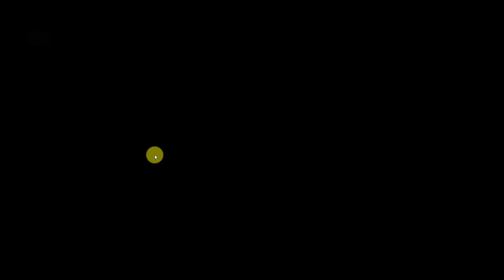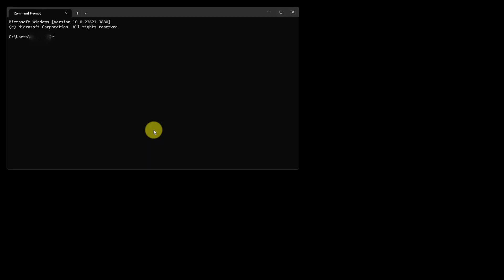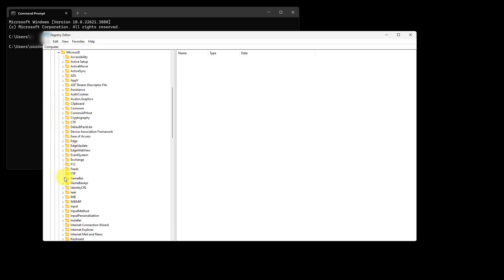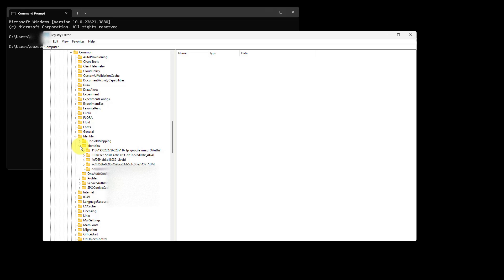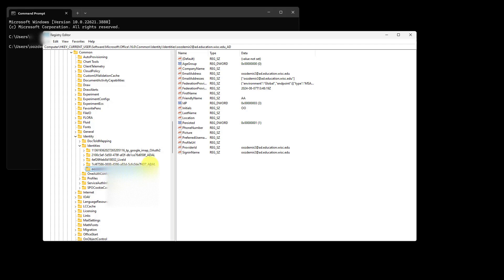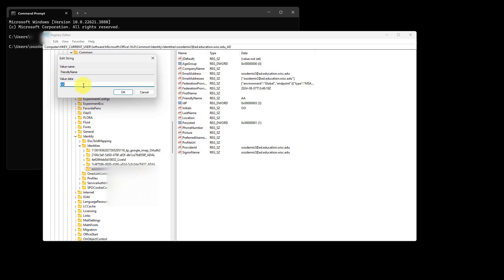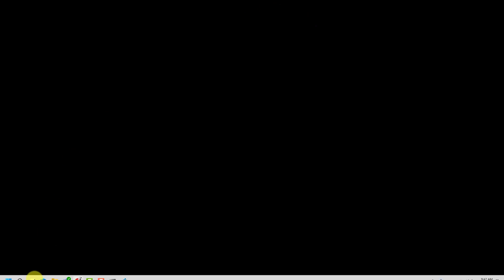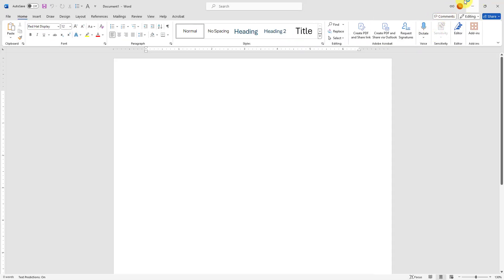Change the Name Displayed in the Title Bar of MS Office Tools - Word, PowerPoint, Excel...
This guide will explain how to modify the title bar display name in your Office 365 products, such as Word, OneNote, Excel, and PowerPoint.

You might have observed that updating your name in your Microsoft account does not reflect in the title bar of your Office applications. This happens because your name is stored in the registry on your computer, and changes made in your Office account do not affect the registry settings on your local machine.